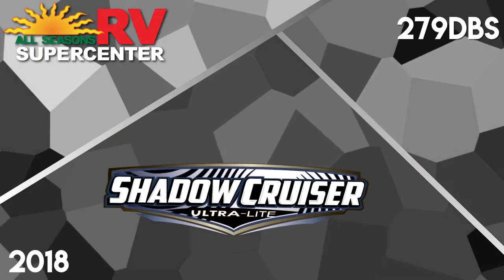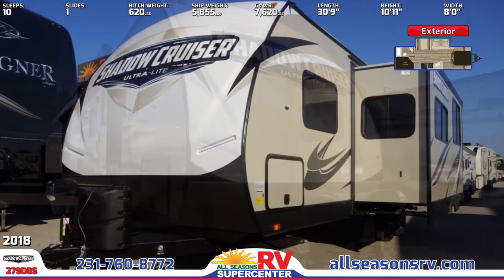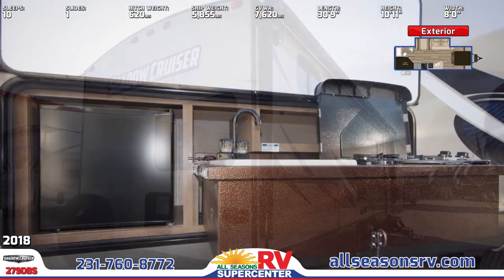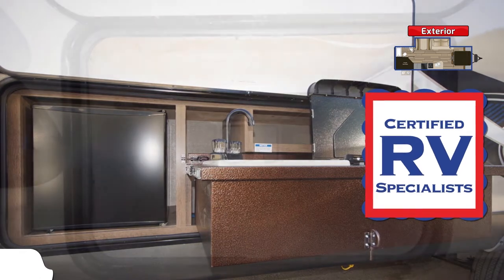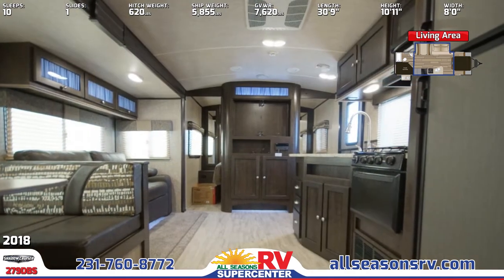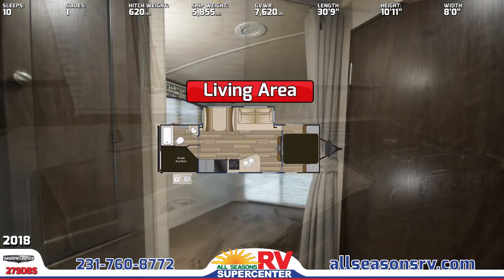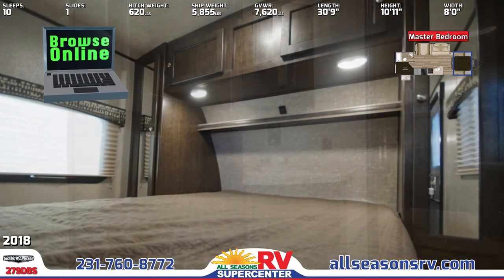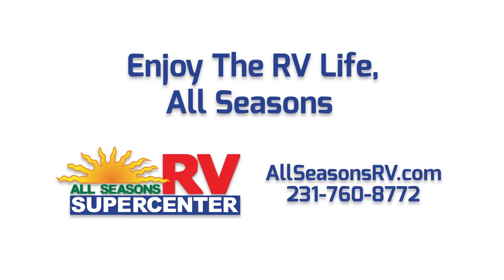2018 Cruiser Shadow Cruiser 279DBS Travel Trailer RV For Sale All Seasons RV Supercenter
Step out of the shadows and into the sun with this 2018 Shadow Cruiser 279DBS travel trailer from All Seasons RV!

The exterior of this Shadow Cruiser RV features aluminum construction, an upgraded graphics package, radial tires on aluminum rims, triple entry steps, and a 30” wide entry door. Across the front you’ll see an aerodynamic front profile, LED docking lights, and two 20 lb. LP bottles with a cover. This unit includes the extended living package that has a heated & enclosed underbelly, a 2” duct from furnace into underbelly, and a high-output furnace with ducting. This RV has tinted safety glass windows and an exterior kitchen that includes a sink, fridge, and 2-burner cooktop. There is a large lighted pass-thru storage compartment.

A large seating area slide out houses a residential sofa that folds down into a bed, designer valances with fabric night shades, and a booth-style dinette. In the kitchen you’ll find a 3-burner high-output range with oven, double-door refrigerator, stainless steel sink with high-rise pull-down faucet, and a microwave.

Double-sized bunk beds with Teddy Bear bunk mats are tucked into the rear corner of the RV.

A full bath is located next to the bunk beds and includes a shower with skylight, vanity with mirror, toilet, and linen storage. The front bed includes an upgraded mattress with comforter, bedside wardrobes, and overhead reading lights.

Visit allseasonsrv.com now to see our full inventory online, or give us a call at to speak with one of our friendly and helpful RV representatives. No matter how you prefer to shop, All Seasons RV will work hard to bring you the nation’s best RV brands for the guaranteed lowest possible prices!